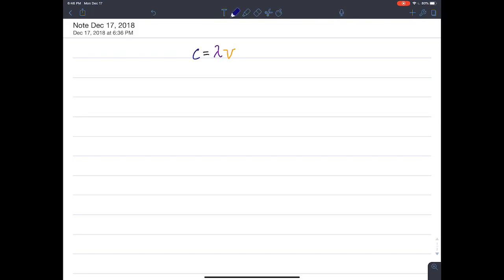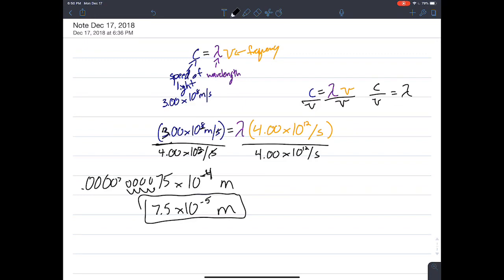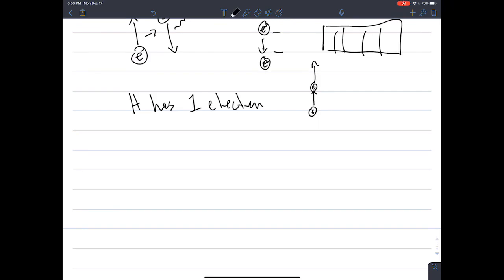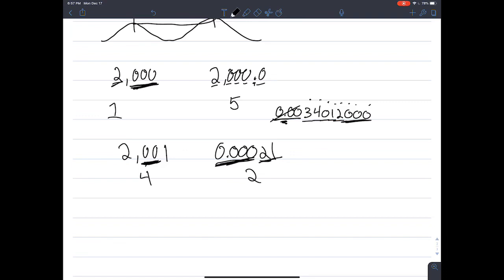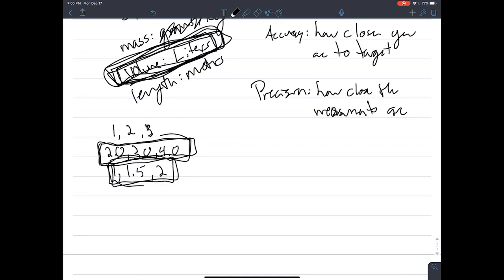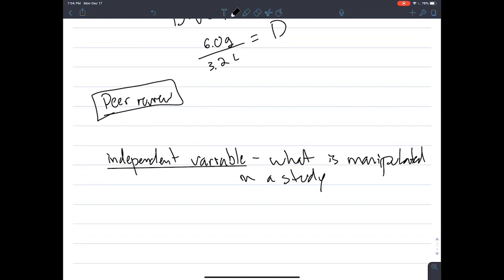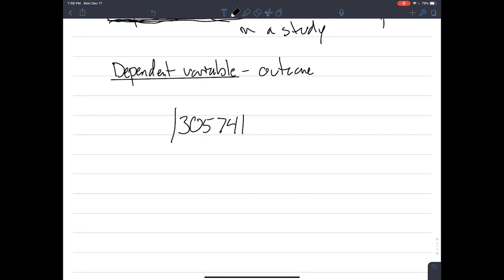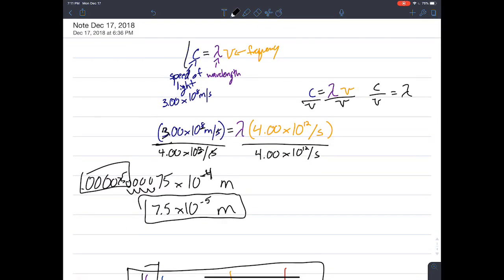MIDTERM TIPS AND HINTS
I know it’s crazy long, but tons of good info!!!